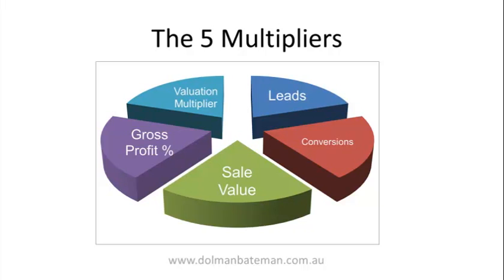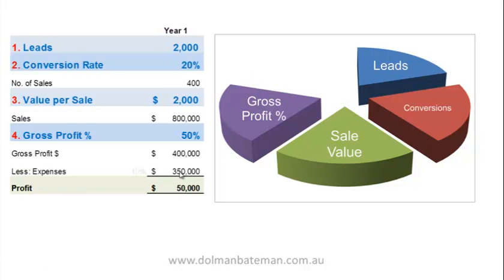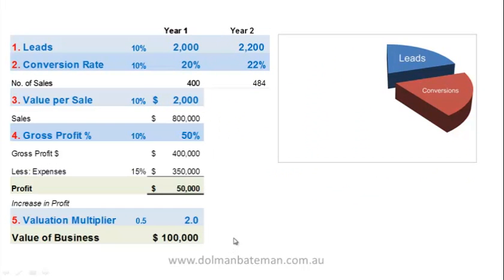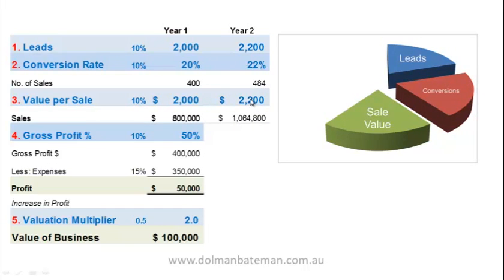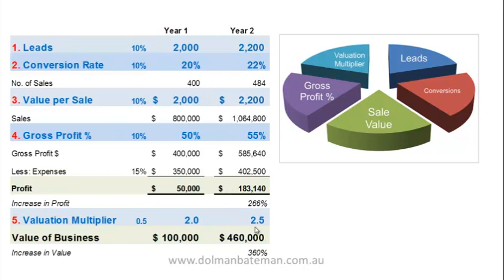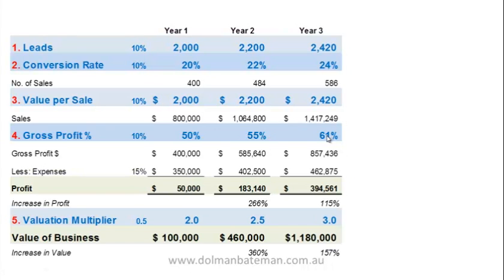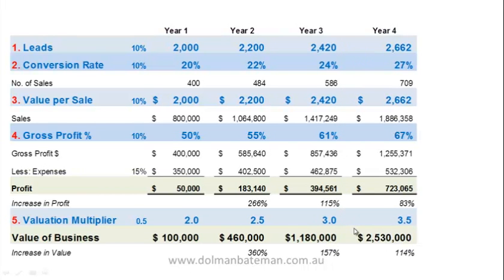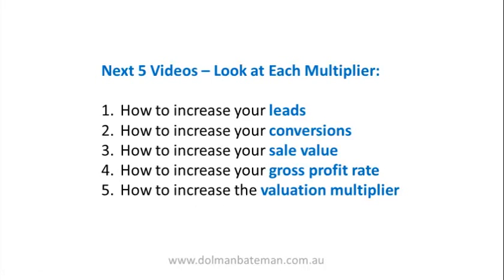Grow your business by just looking at only 5 essential numbers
We show you how just small increases in the 5 critical multipliers for your business or any business can have an exponential effect on business value.

We show how a business can go from $100,000 to $4.9 million in just 4 years by concentrating on small improvements in these five numbers.